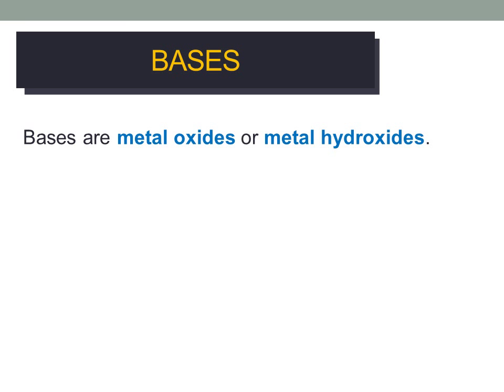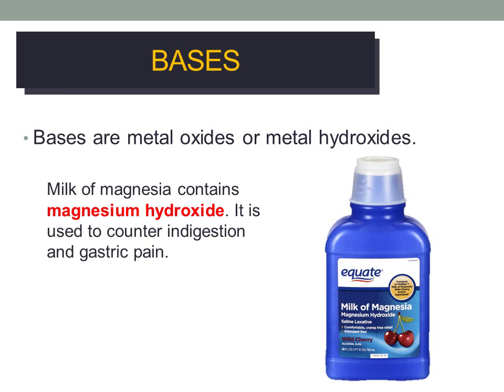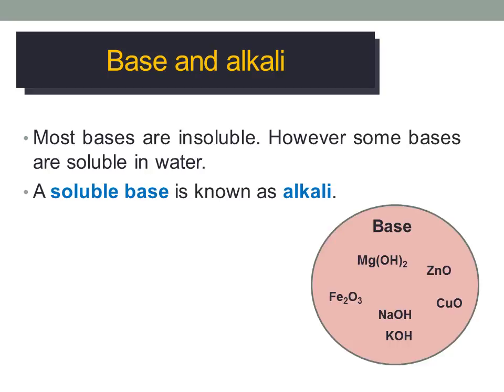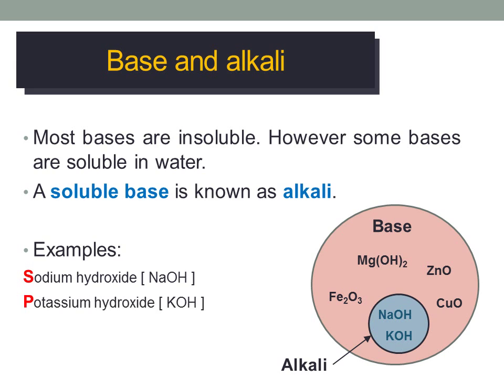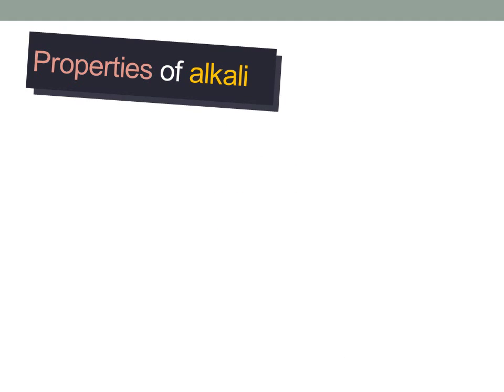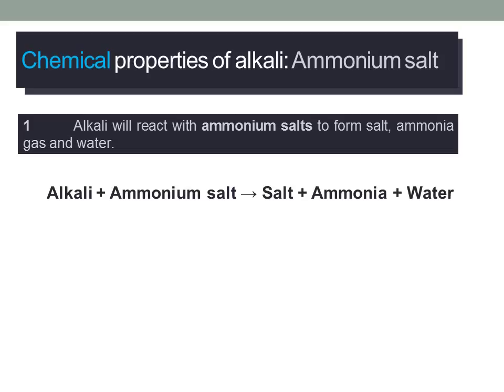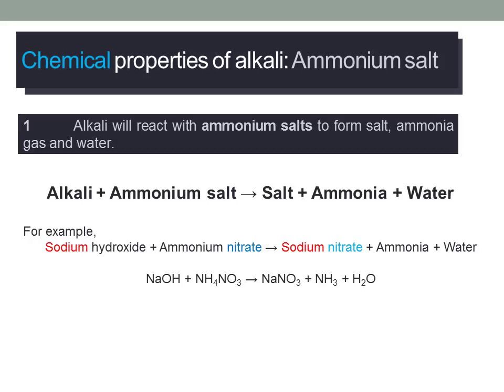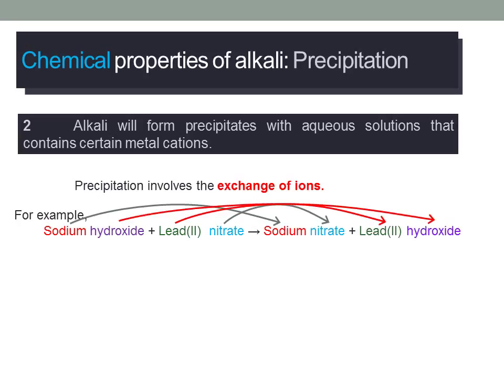Bases and alkalis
This presentation will explain the differences between the term 'base' and 'alkali', describe the properties of alkali and the two general reactions of alkalis.